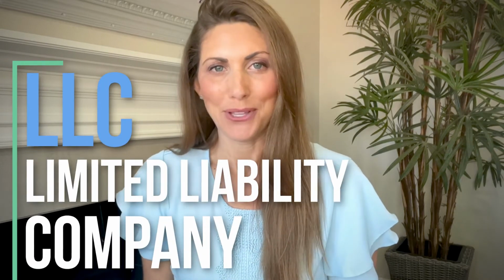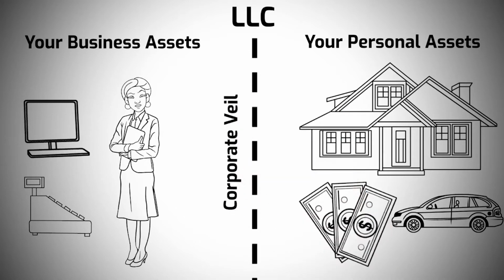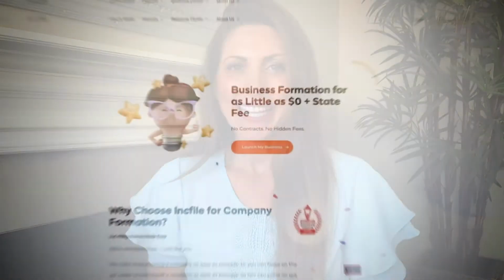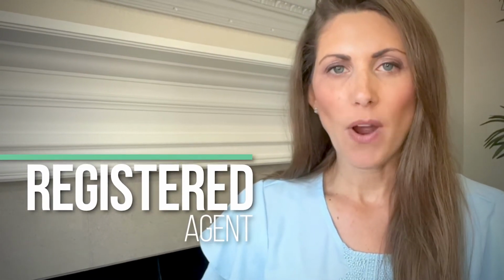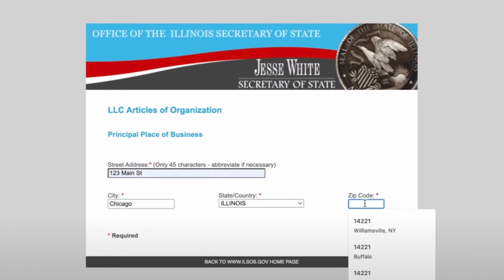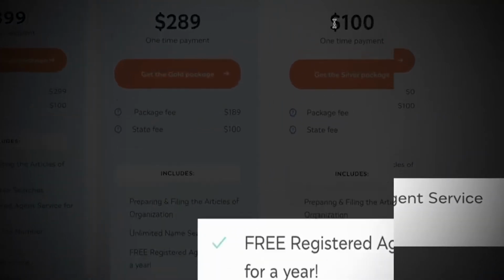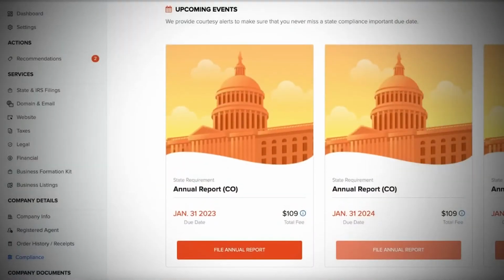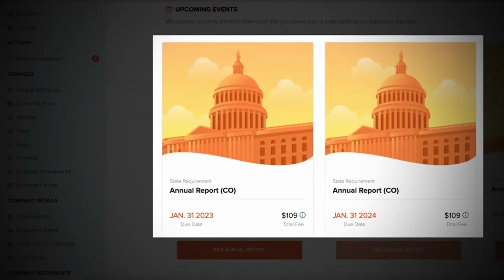Illinois LLC | How to Start an LLC in Illinois (2 Free Ways)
👩‍💼 📝  3 Ways to Start an LLC in Illinois (2 Free & 1 Paid)
Start your LLC the smart way with Bizee (Formerly Incfile) – Click here for the best deal
(On 12/1/23 Incfile rebranded to Bizee as they're offering a full suite of business services beyond just business formation). Check them out!

📣 Important Update: Illinoi's New State Fee: $154. (Last edited on sept/29/2023)

For complex businesses that carry more liability, you should consult with an attorney. I recommend Anderson Advisors. They offer a free 45 minute consult ➡️

We recommend bizee because you can get set up for $0 + State fee which currently is the silver package. This allows you to also get a registered agent for free for 1 year with bizee as well. If you want to save time and frustration I recommend going with the Gold package so EIN is taken care of for you.

This is the easiest payroll service you'll ever use. Advantages are that you're not charged every payroll run, it's just a low flat monthly fee.

0:00 Illinois LLC Intro
0:33 Illinois website
0:51 State Filing Fee
1:43 What is an LLC?
2:14 Corporate Veil
2:44 Pierce the Corporate Veil
3:22 Free Online Tool Bizee
4:00 Registered Agent
5:07 EIN Number
5:56 Commingling Funds
6:42 Attorney
7:28 Dashboard

Being your own boss is a life-changing decision but it only happens if you make decisions. When you choose to believe in yourself and your entrepreneurial dream that's when things really come together. Take the next step and start your LLC and keep taking steps!

Helpful Notes:

The Registered Agent acts as a 3rd party that helps sift through communications to make sure you're getting notified of important business functions. Bizee provides this service FOR FREE for the first year ($119 annually after that) and you're not locked into their service.

Many States will have you file an annual report for your LLC. Most times there is a small fee associated with this report. It's important you file this report to keep your LLC compliant. A registered agent will help notify you to file this report. Bizee  has automated reminders for this report as well. They will email you and also send a text notice to file so you don't forget this important step!

Does an LLC help you save on taxes?
You do not save on taxes but when you start your business you can begin keeping track of legit business expenses and these are tax deductions. If you start a coffee shop things like coffee beans, blenders, payroll, and rent are all tax-deductible. There are ways to adjust your filing status to save on taxes in the future (see below).

Once your business is up and running you can make an election for your LLC to be taxed as an S-Corp. It's a simple form you can fill out and send to the IRS. Many businesses do this once they're around $50,000 in NET profit. The reason it helps you save on taxes is that you can be paid a salary (you'll need to set up payroll to do this) and then also take a distribution or owner's draw from the company. That distribution is taxed less than your payroll income. So you can get set up as an LLC and then change your election so you can file form 2553 to be taxed as an S-Corporation. This is good info to know for the future.